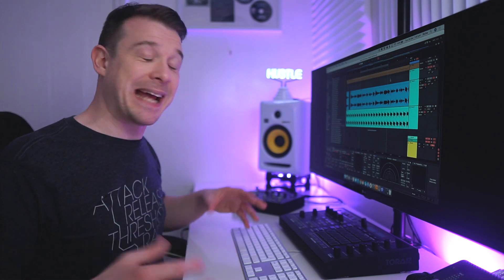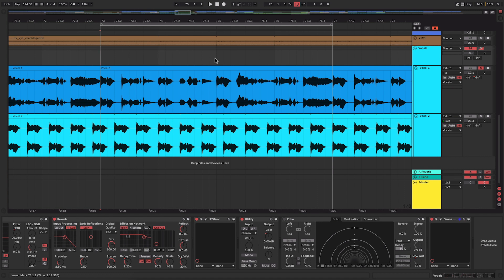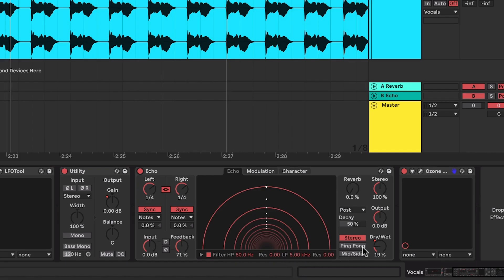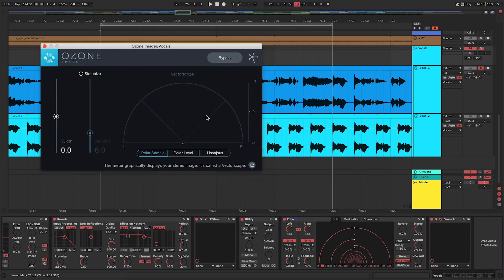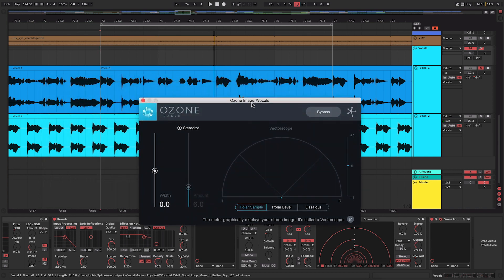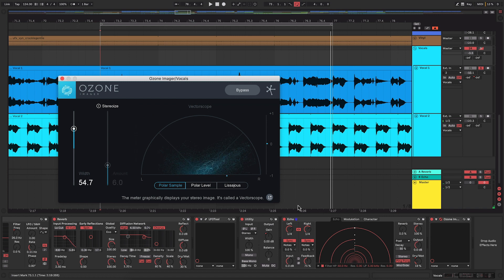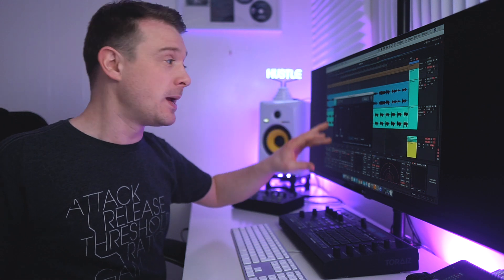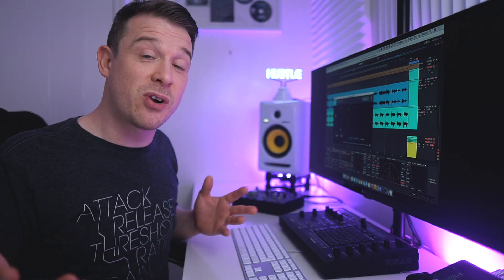Quick Tips for WIDER VOCALS in Ableton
Getting track elements wider in the mix is something I do get asked about quite a bit and especially vocals. So I thought I'd show you a couple of techniques for getting wider vocals in Ableton, using the Echo or Delay plugin along with an awesome free plugin from iZotope - Ozone Imager.

↓ Like my T-Shirt?